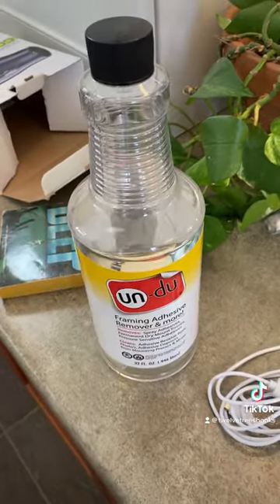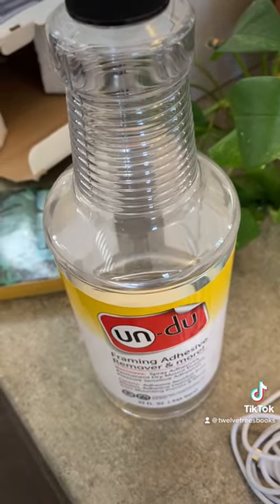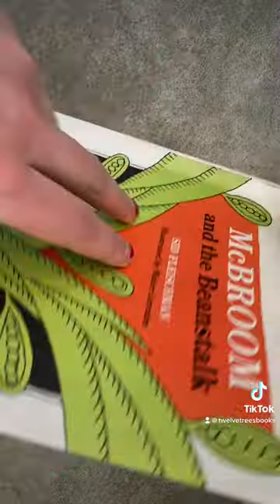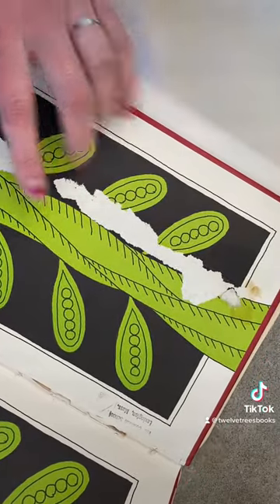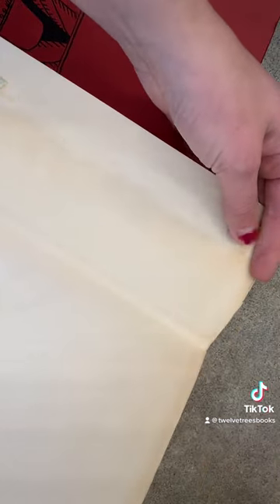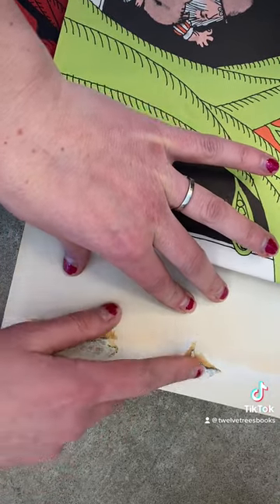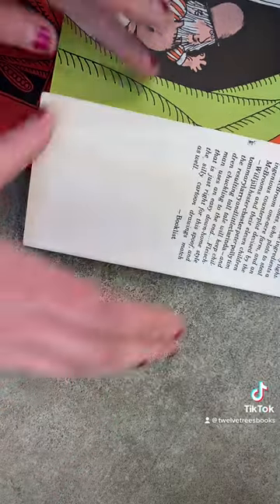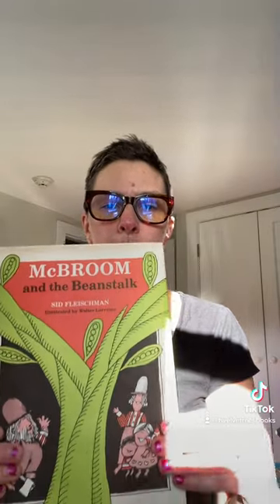Clean an Ex-Library Book With Me!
This is a skill I’m building and is sooooo satisfying when a grotty, much loved and tired book comes out a little shinier.

Tools:
Cotton balls from the pharmacy
Un-Du adhesive remover from The Library Store
Circut spatula
My fingernails